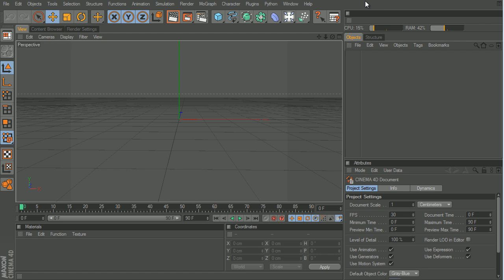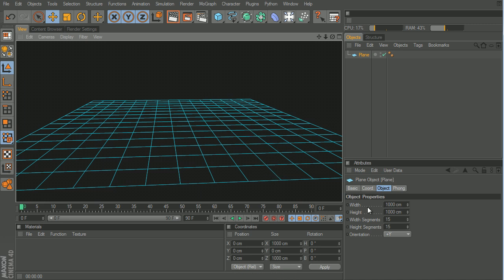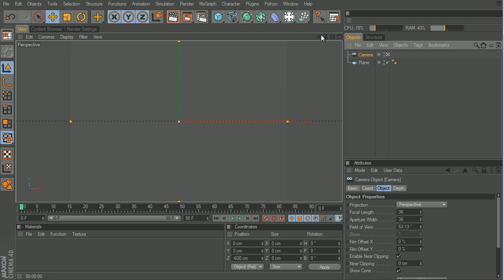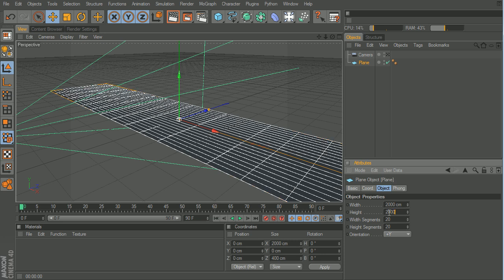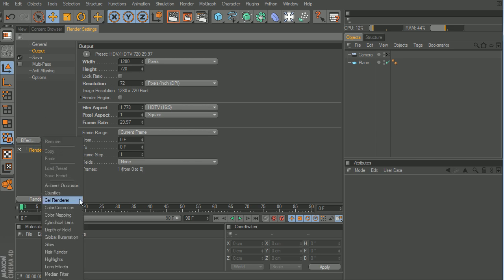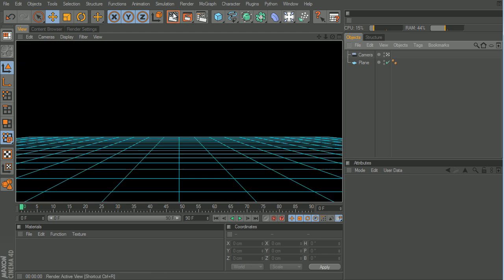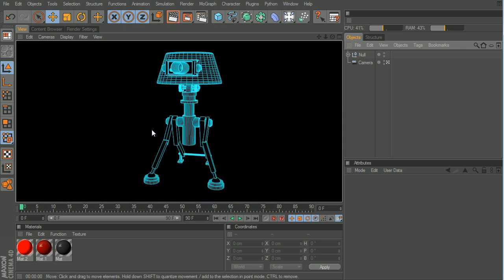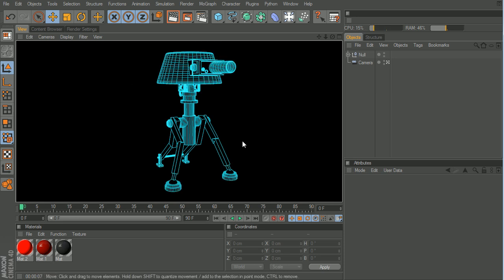Cinema 4D - Make a Wireframe Render.